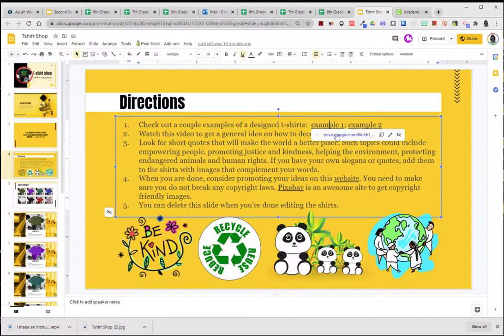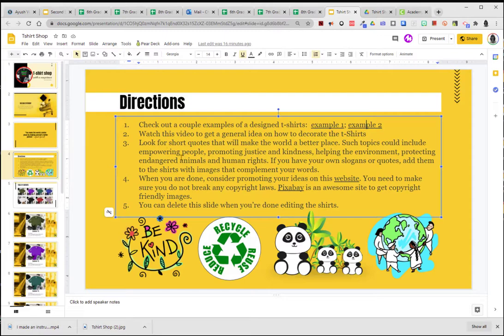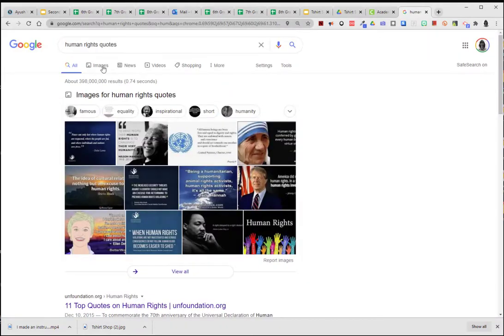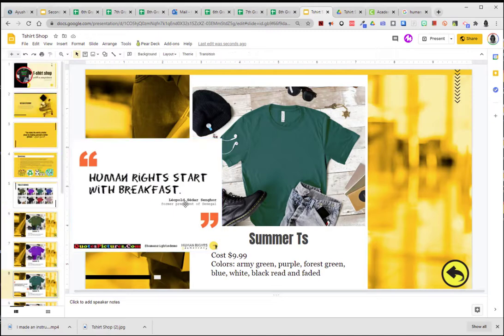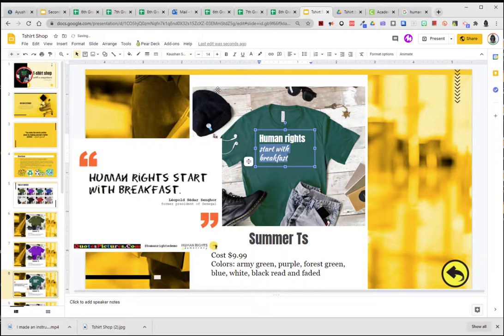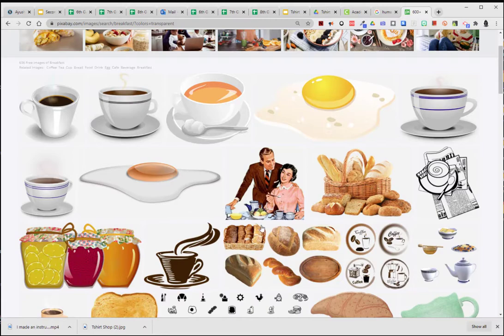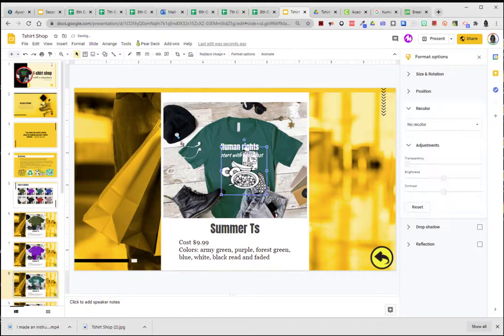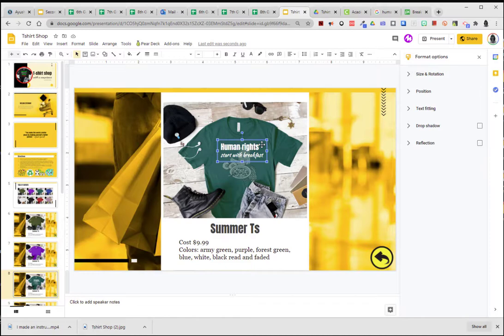Google Slides: T-shirt Shop with a Conscience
T-shirt Shop with a Conscience: Students pick up a Google Slide with 8 different colored t-shirts they are to decorate. The theme is about social justice but this can easily be modified by the teacher once the Google Slide is downloaded. My middle school students enjoyed this project and came up with some good quotes and design.